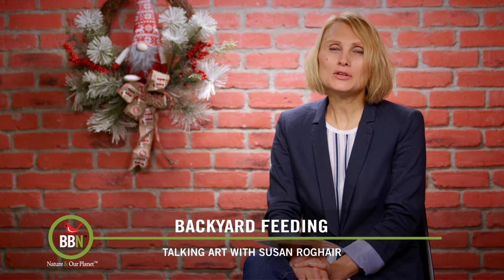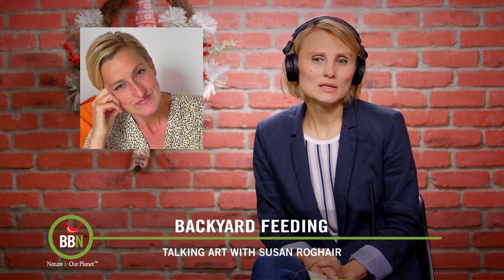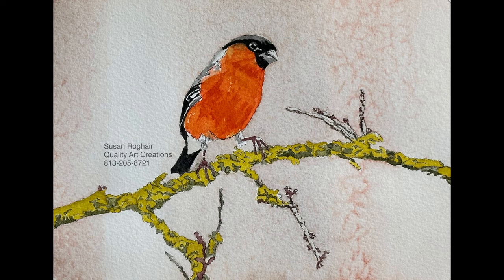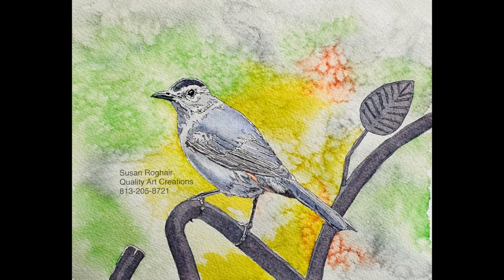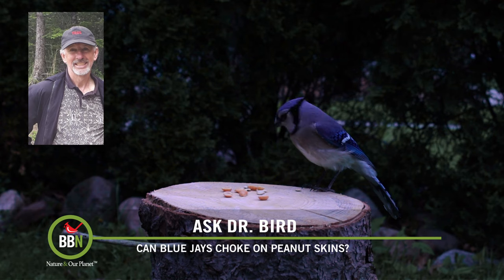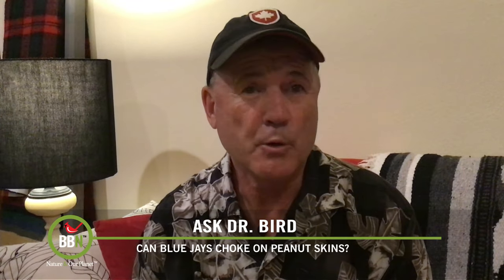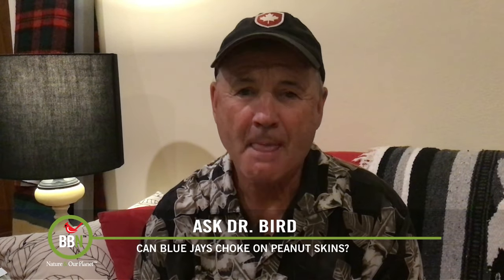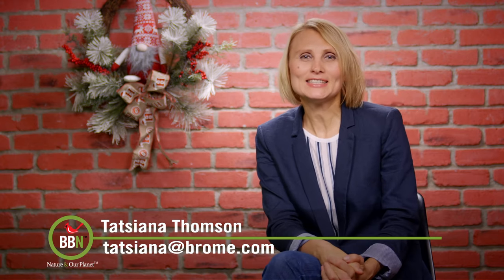BBN S7:E24 - Incredible Bird Art with Susan Roghair, Blue Jays and Nut Skins, Eastern Screech Owl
What an episode we have for you this week! Susan Roghair, a long-time contributor, is an amazingly multi-talented person. She cooks, gardens, paints, and of course, loves birds. You've seen many of her photos and videos on the show, and I’ve always been amazed by her art. So, I thought I’d give her a call and chat about it on Backyard Feeding to learn more about her technique and where she finds her inspiration.

Dr. Bird discusses a question from Barry Trakalo regarding the possibility of Blue Jays choking on peanut skins. Bird Alphabet features the pint-sized powerhouse, the Eastern Screech Owl. And boy, oh boy, does it ever look cold on Winner’s Circle – just looking at the pictures makes me want to curl up in front of the fire.